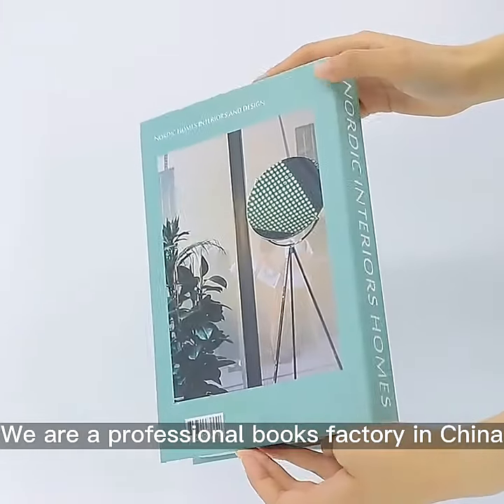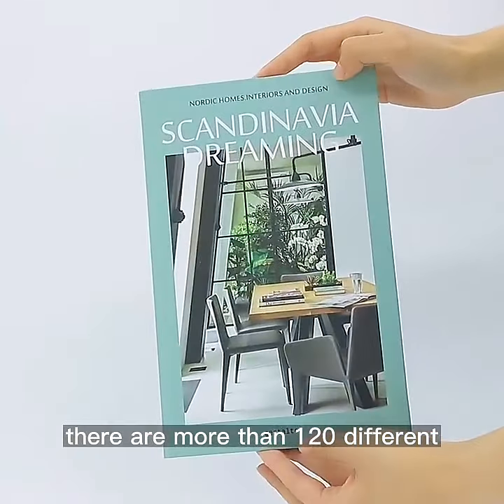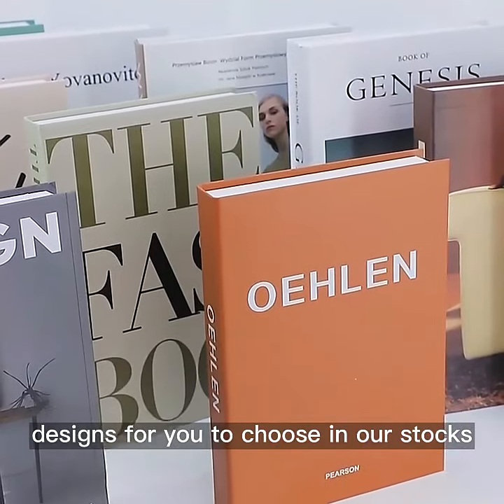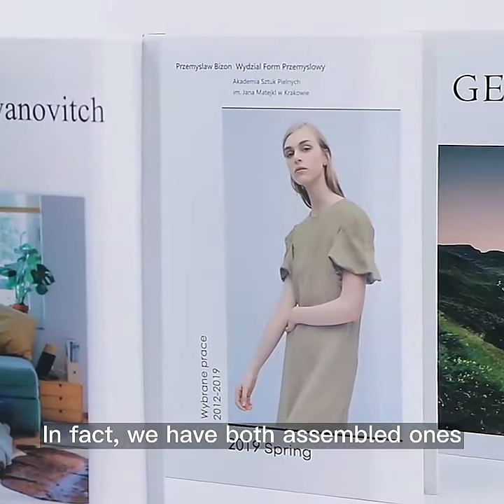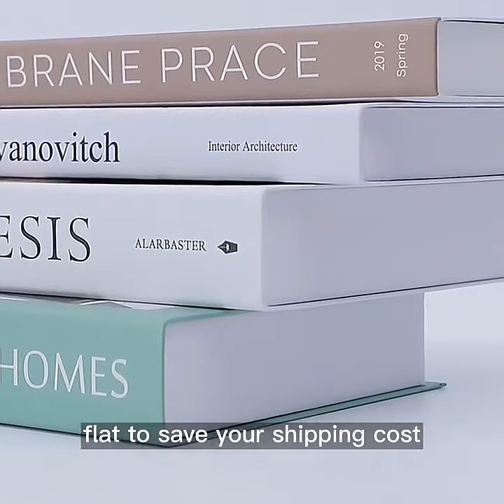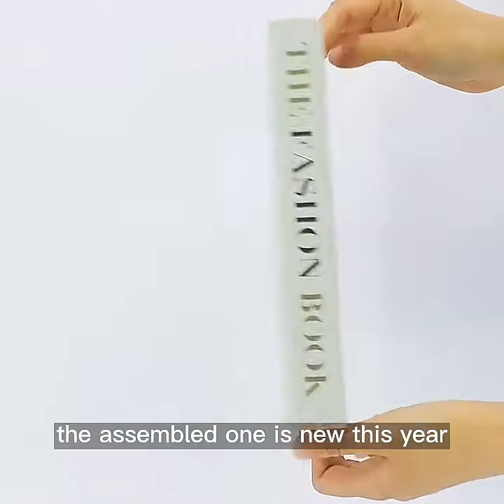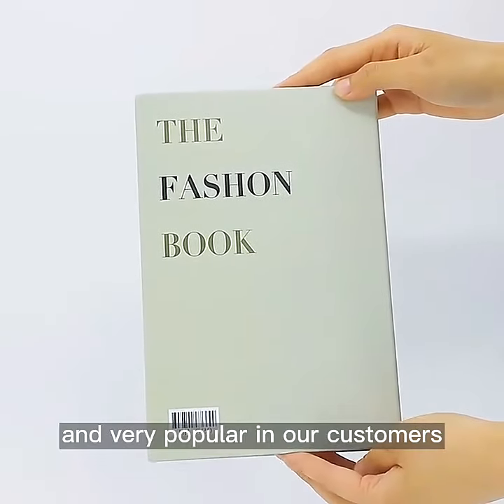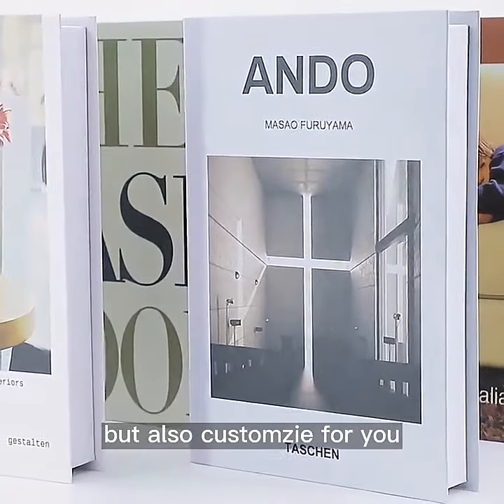Decorative books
Decorative books you can buy from us